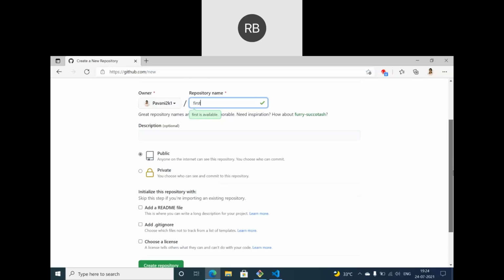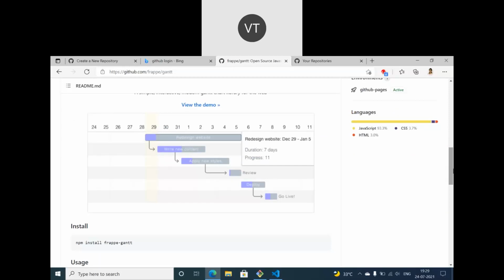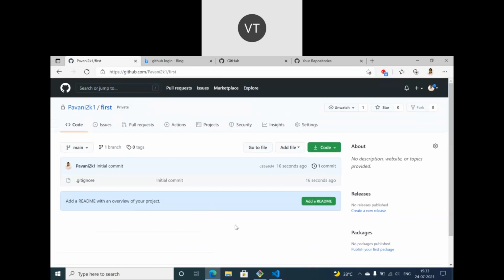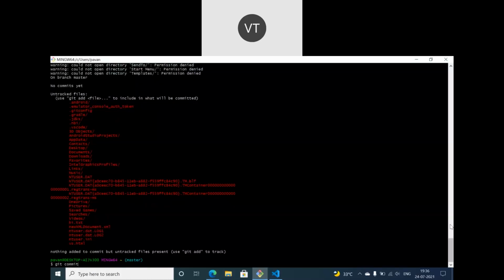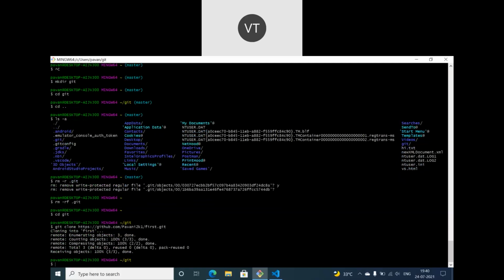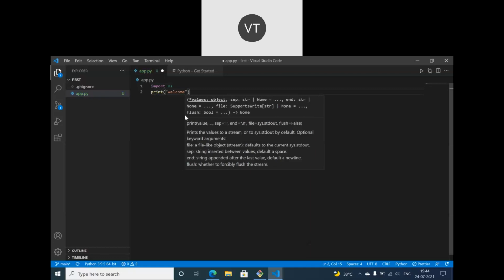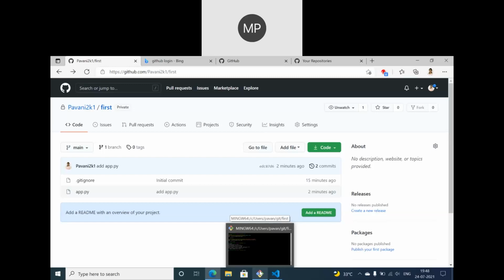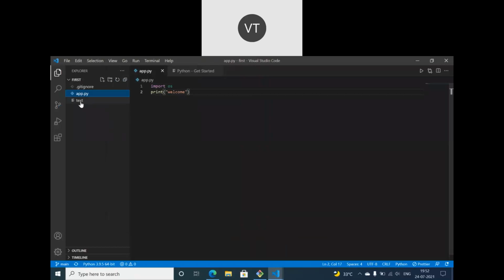Week 7 - 2/3